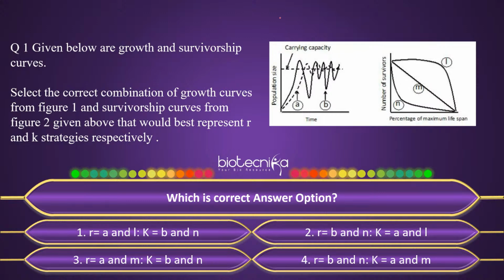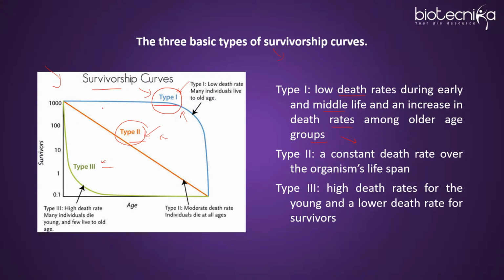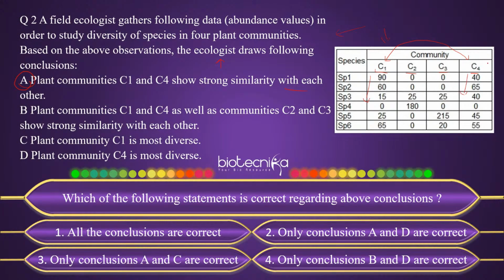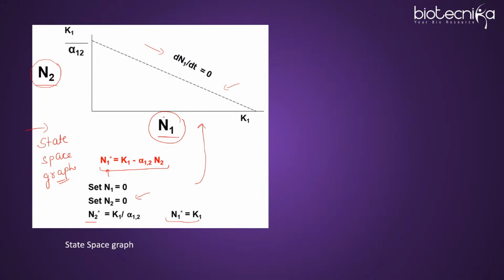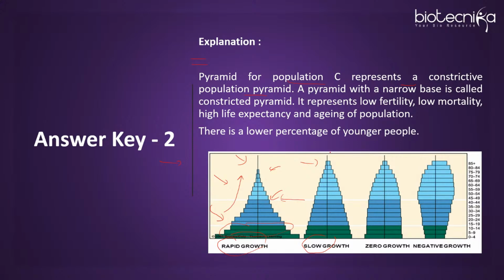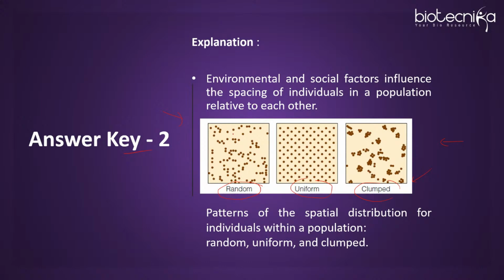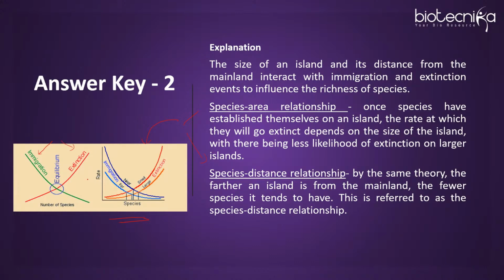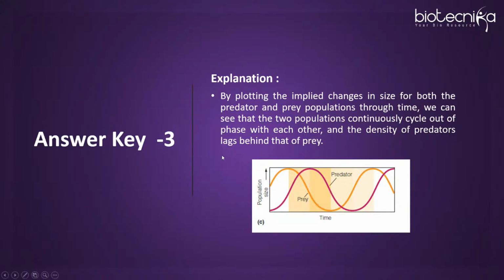RRR Day 7 : CSIR NET Revision For unit 10 - Ecological Principles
Rapid Revision Rounds as the name suggests is a series where our CSIR NET & GATE Experts of Biotecnika will cover all the 13 units of the CSIR NET Life Sciences Syllabus and tackle all of the questions that make you break a sweat and it’s a quick no-nonsense session. One hour is all we need. It’s Rapid, It’s Revision and We have 9 Rounds.